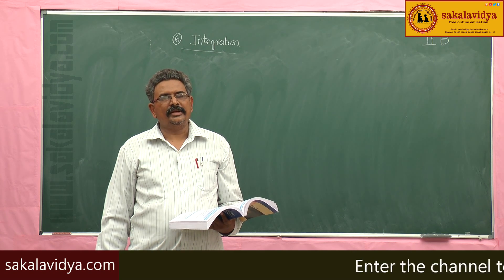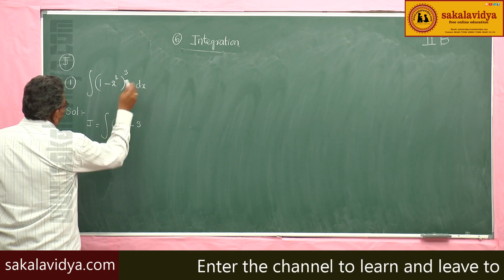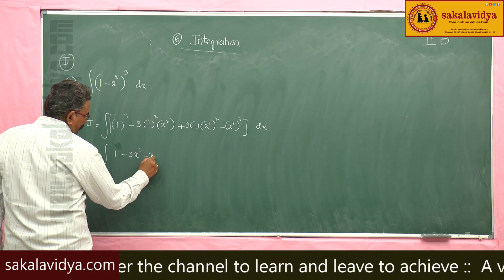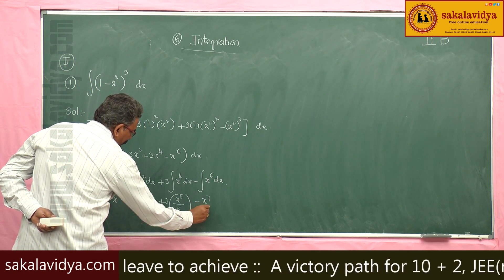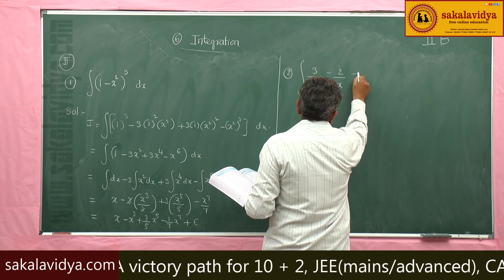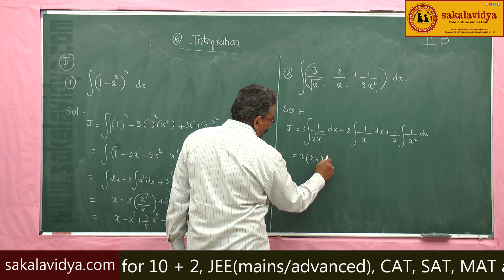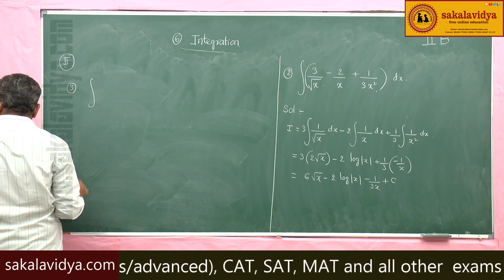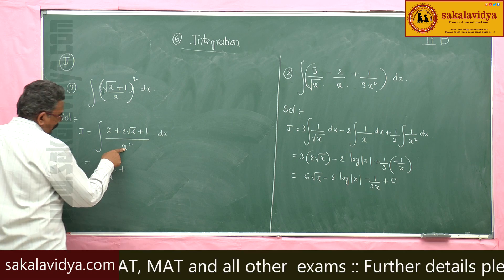INTEGRATION PART 6